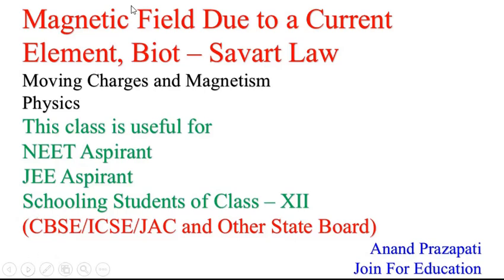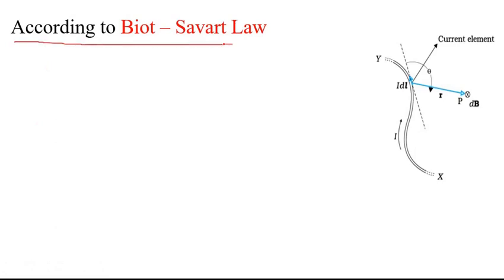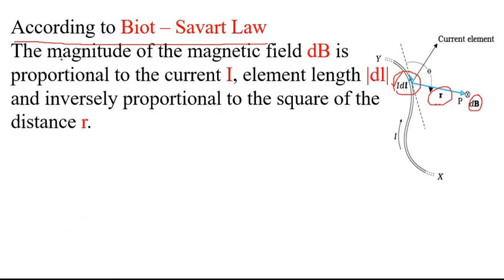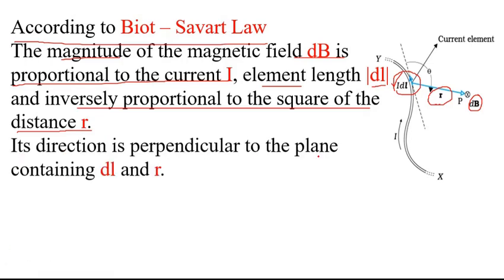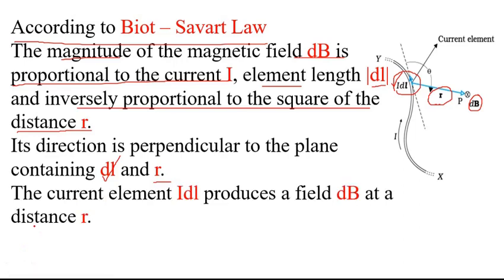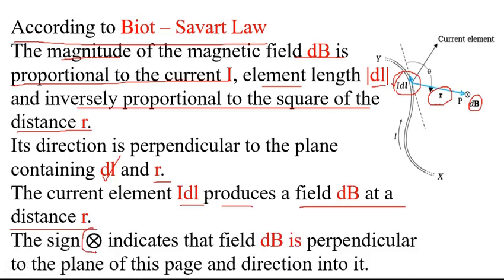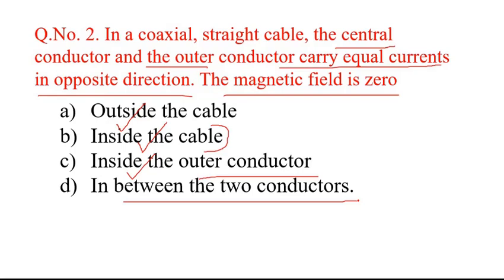Magnetic Field due to Current Element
Here you can get the expression of Magnetic Field due to current element.